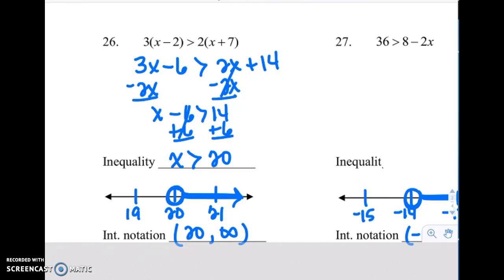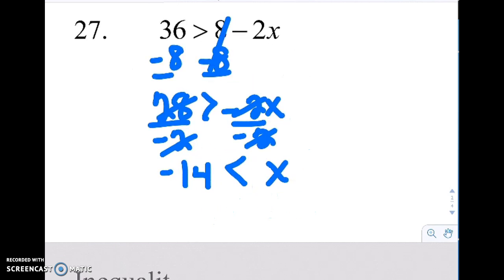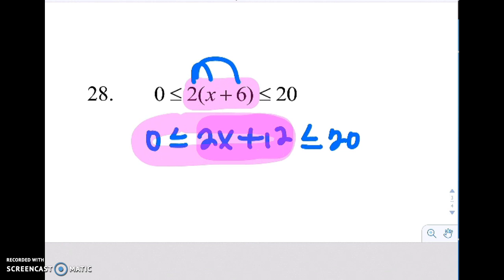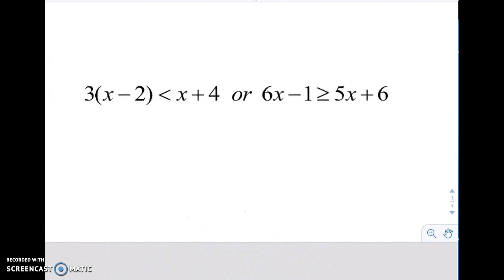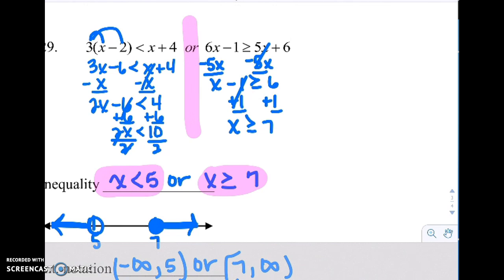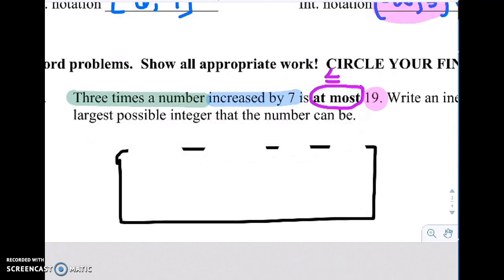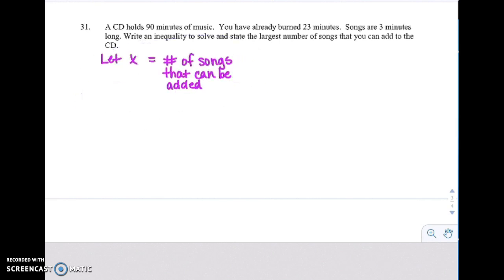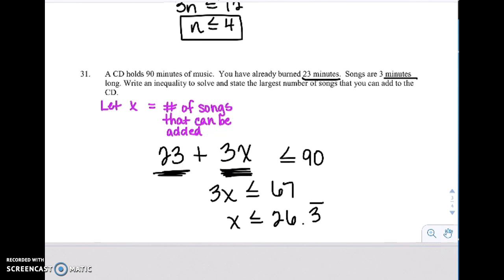Mrs. Botta 2